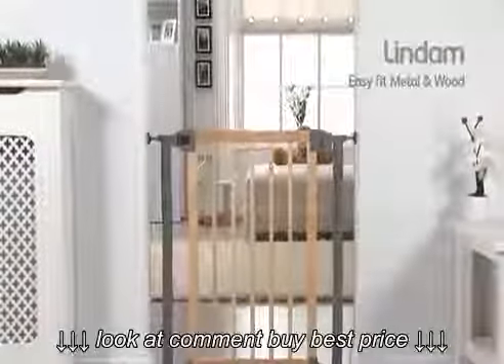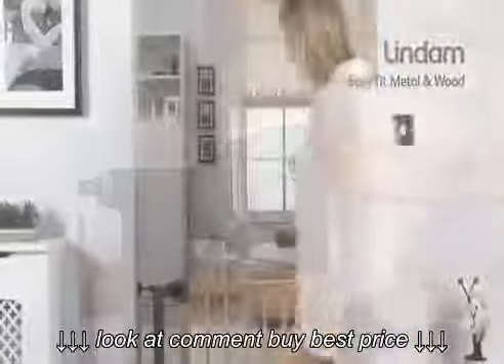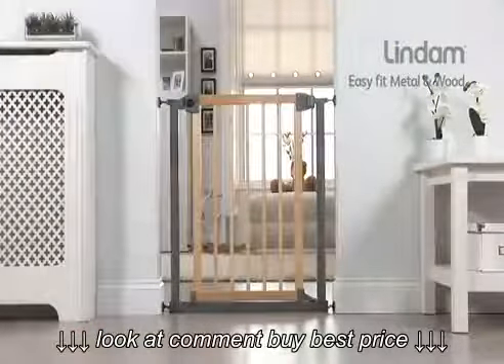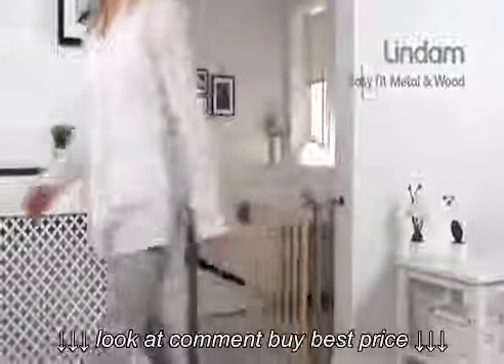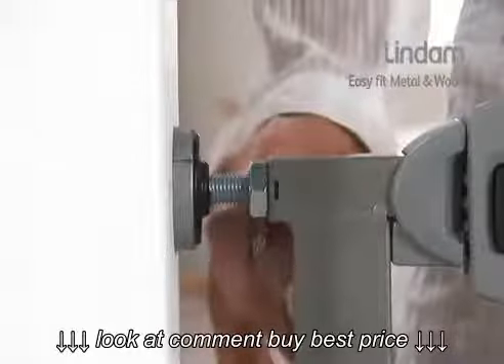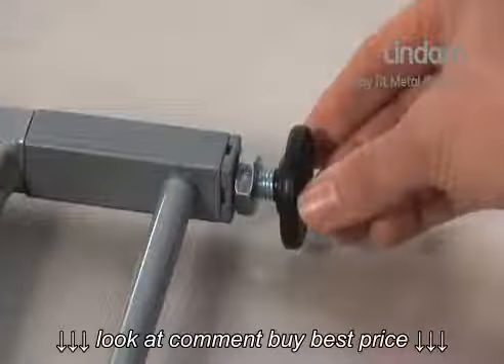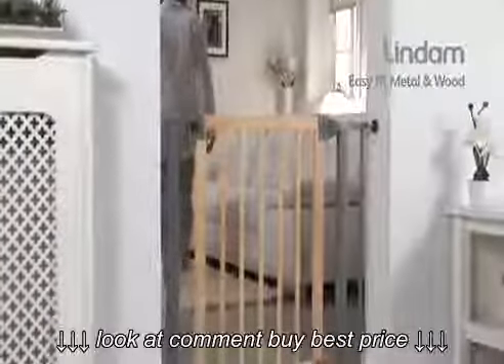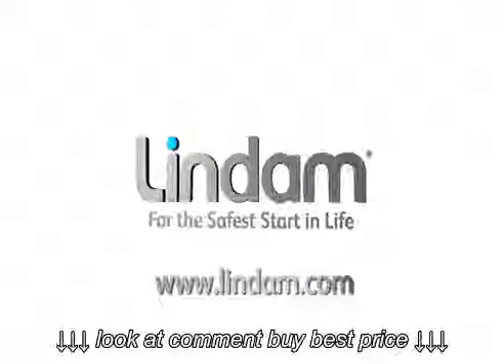Lindam Easy Fit Wood & Metal mov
Lindam Easy Fit Wood & Metal mov, Lindam Easy Fit Wood & Metal mov